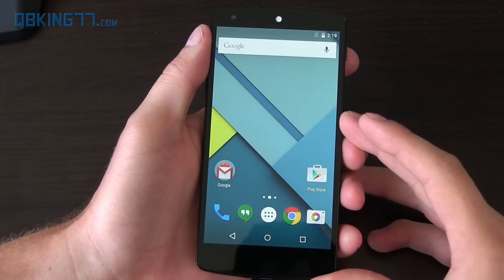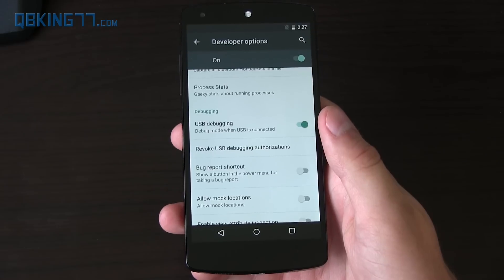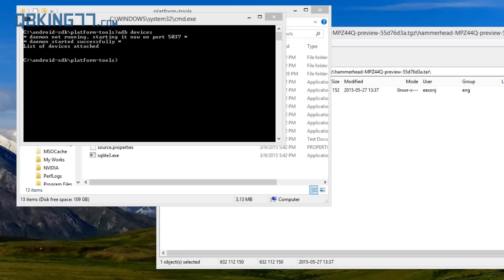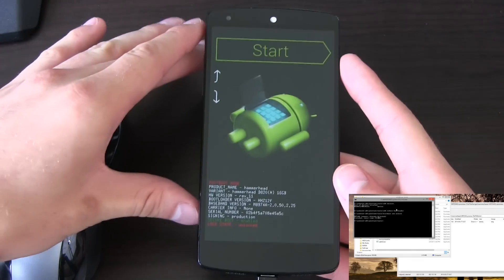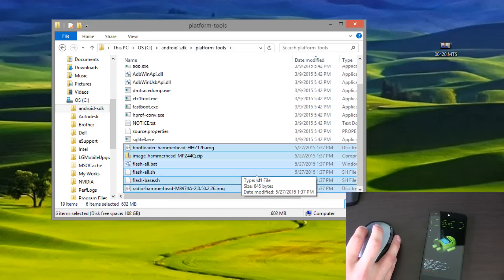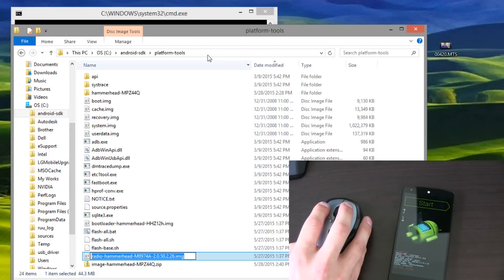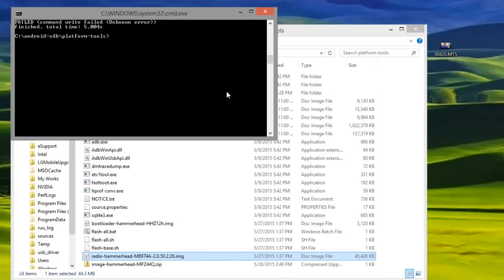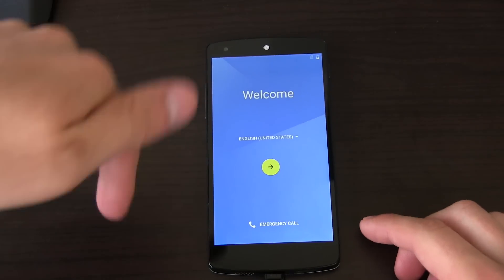Install Android M Developer Preview on Nexus Devices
This video will show you how to properly install the Android M Developer Preview on your Nexus device. Compatible with Nexus 5, Nexus 6, Nexus 9, and Nexus Player.